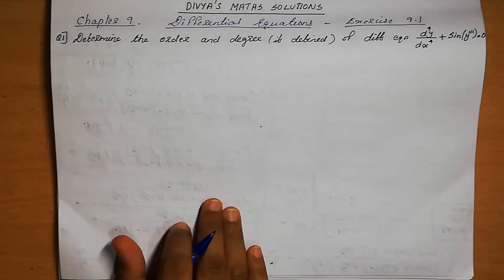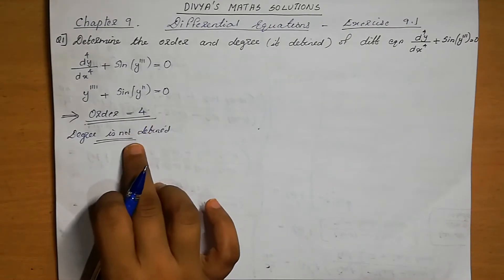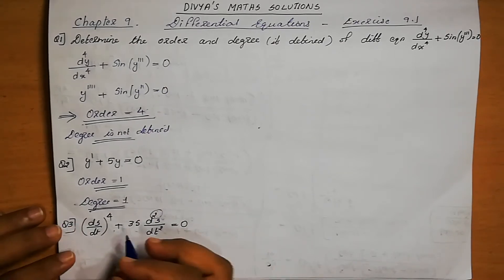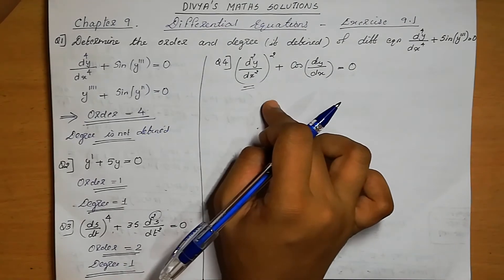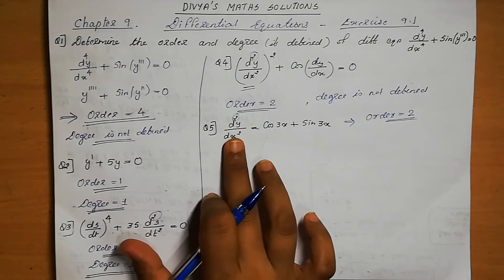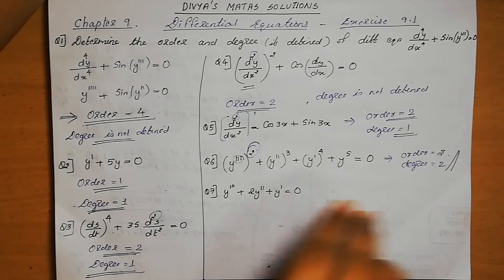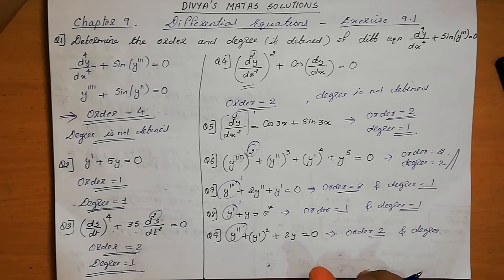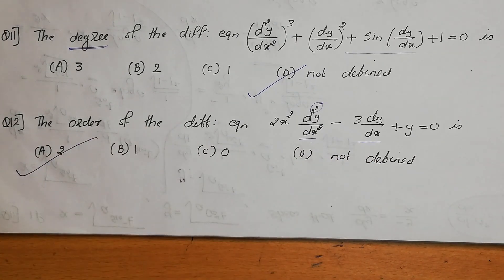Class 12 Differential Equations 9.1 Qs#1-12 (In English)- NCERT CBSE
In this video, I have explained Class 12 chapter 9 Differential Equations 9.1 Qs#1-12